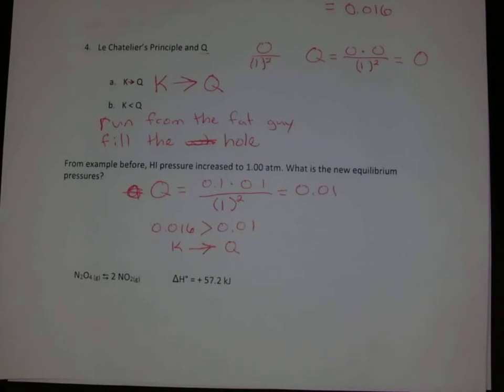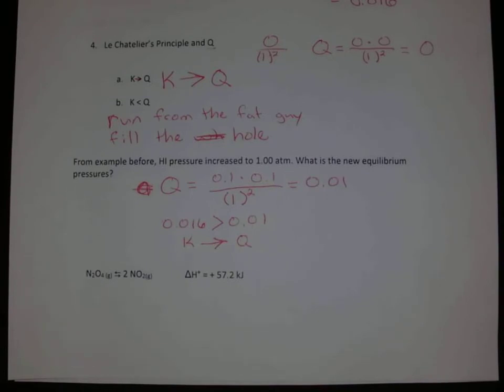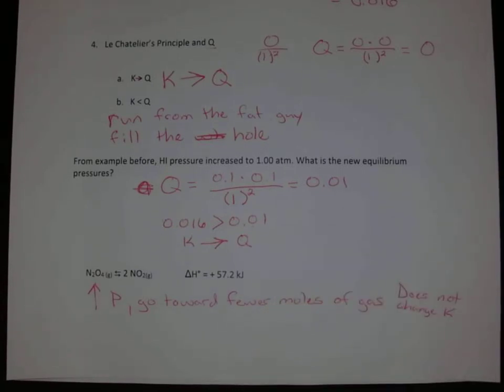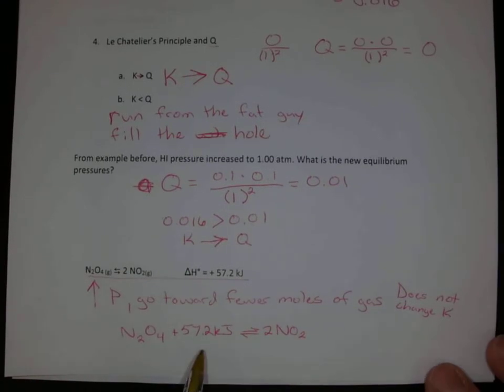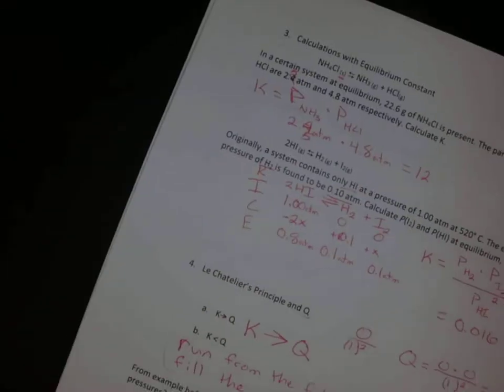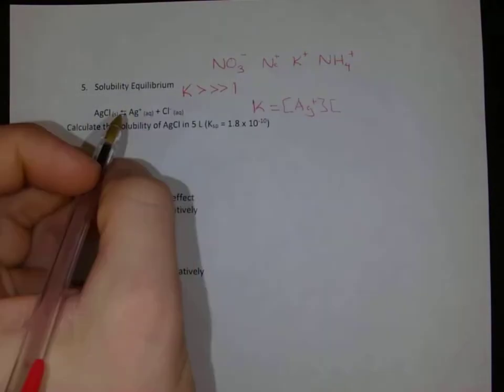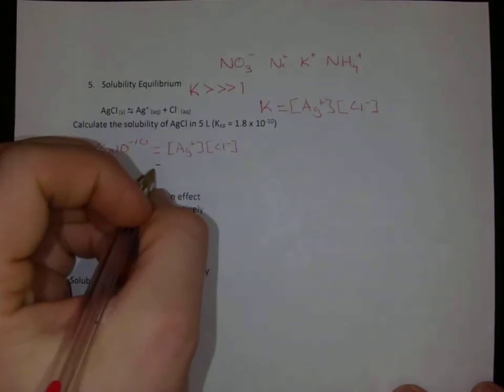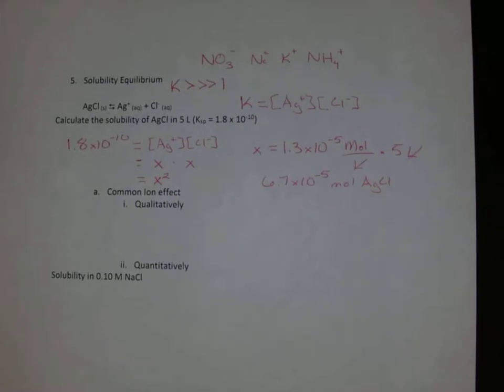Dr. Niemeyer's AP Chemistry Notes Unit 7: Solubility equilibrium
Dr. Niemeyer explains more calculations that can be done with equilibrium and how to apply this to solubility